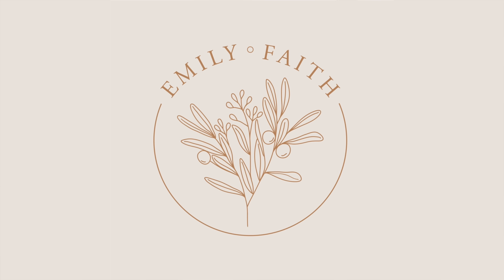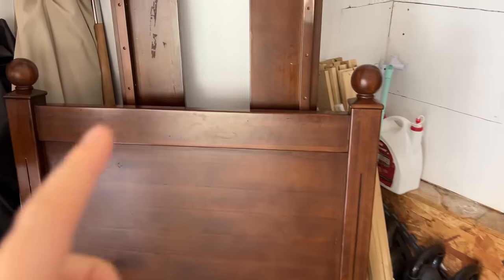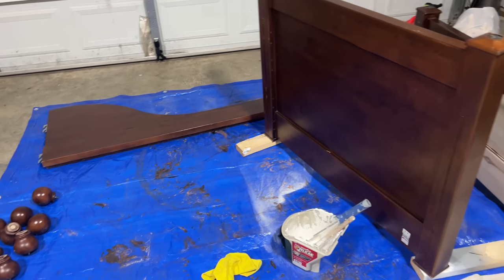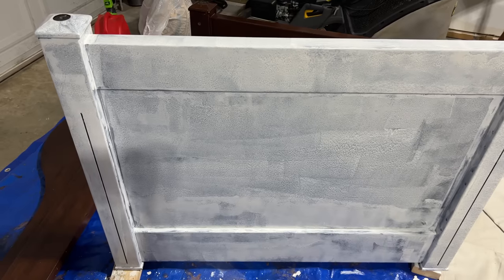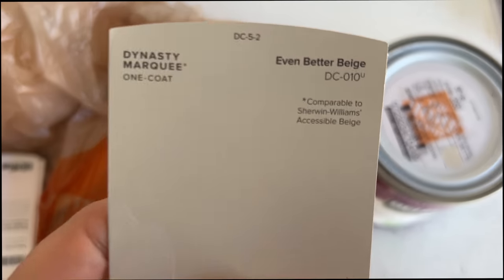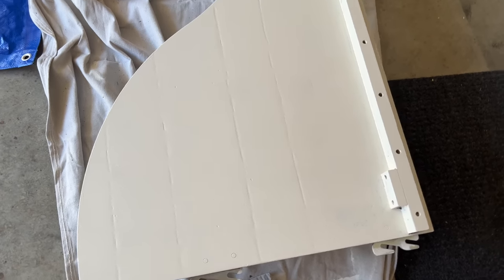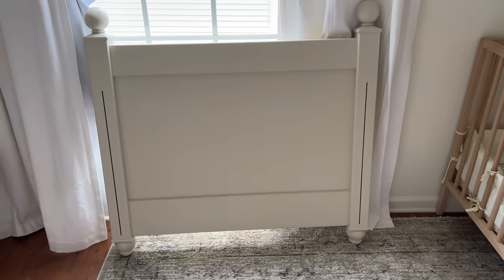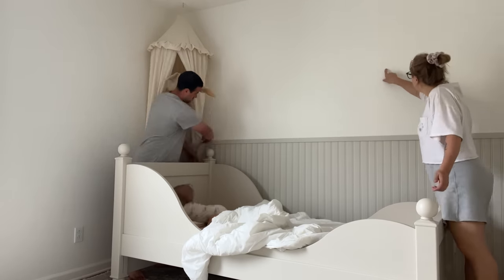HOW TO: MARKET PLACE FURNITURE FLIP - bed frame makeover